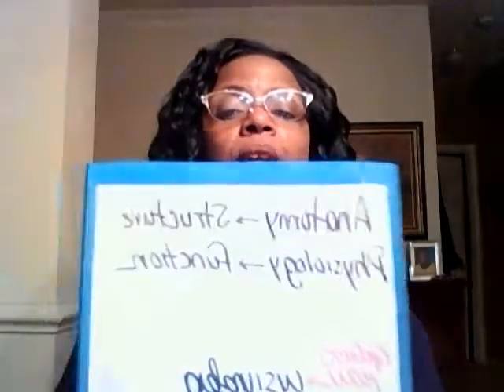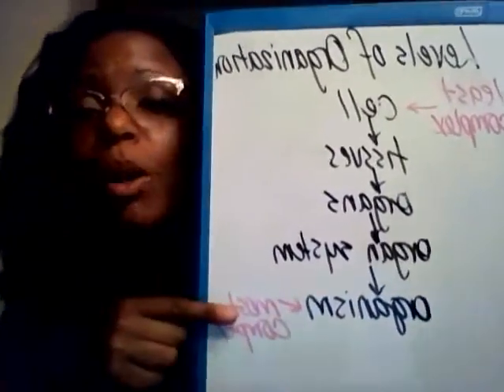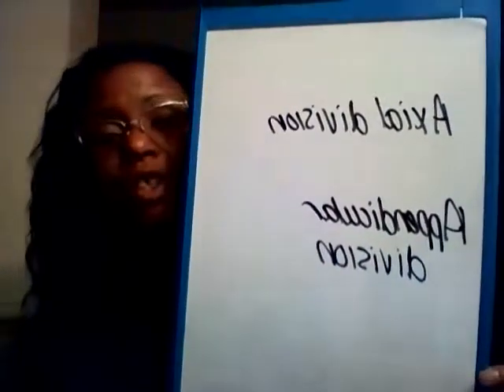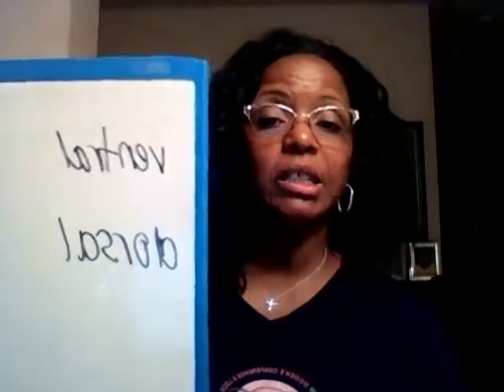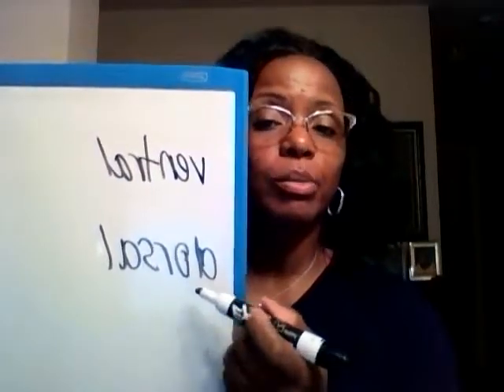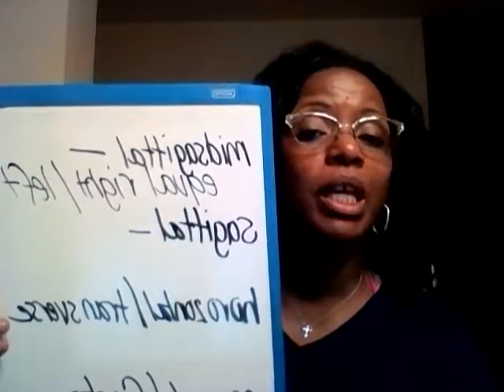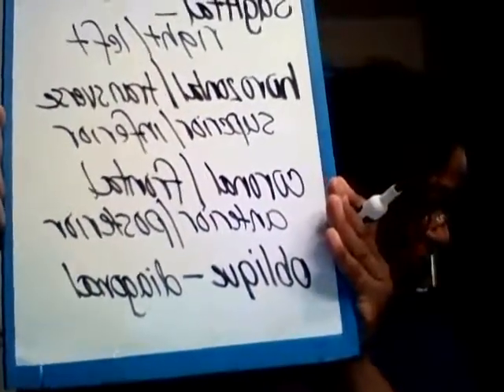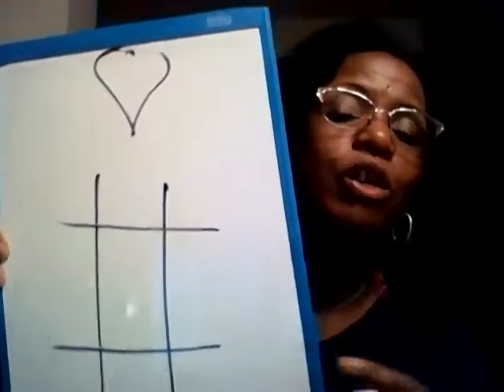FNS 121 Chapter 1 - Kimberly Jones